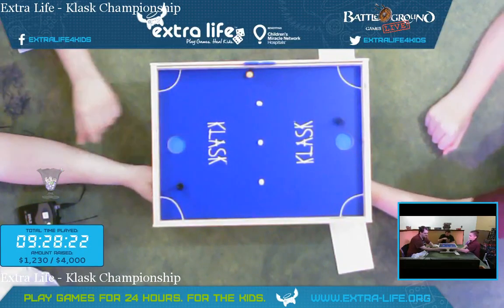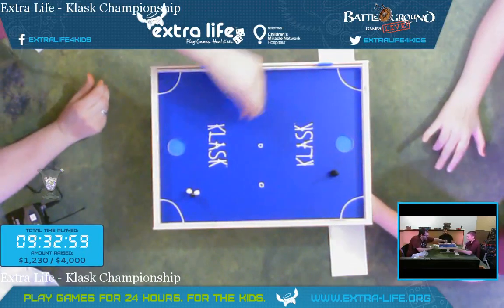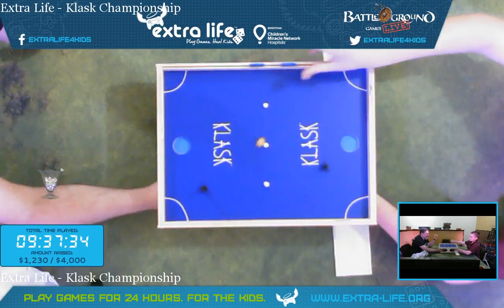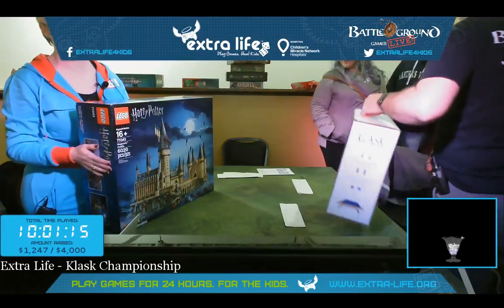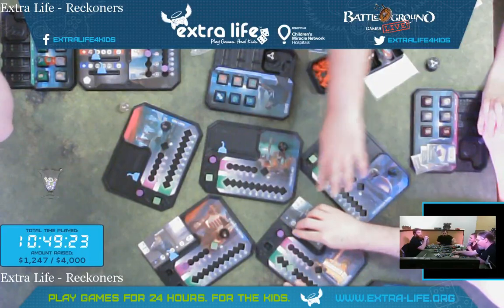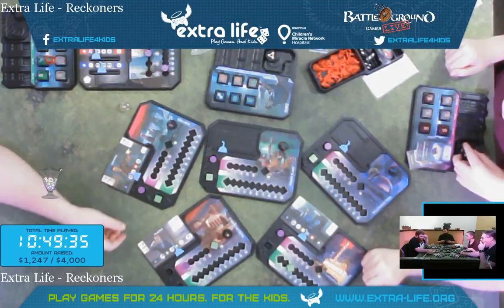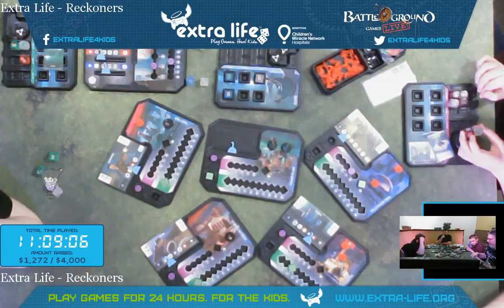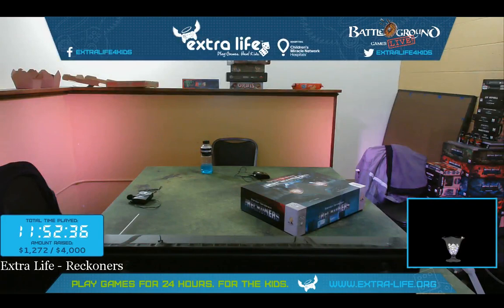Extra Life - Klask, Reckoners and Love Letter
As we approach the midnight hour here are several shorter games.  First we run a quick Klask championship.  Next we battle super powered villains with the Reckoners dice game.  Finally, as folks downstairs try to make room for Werewolf we play a few quick hands of Love Letter.

Battleground Games & Hobbies first opened its doors in 2002 and is now one of New England’s premier game stores with three convenient locations in Massachusetts – Abington, Norton, and Saugus. We are fully stocked in all major product lines for the serious gamer and we specialize in collectible card games, board games, miniature games and role-playing games. Our deep stock, great events and friendly, knowledgeable staff make Battleground the top choice for your one-stop, friendly local game store!